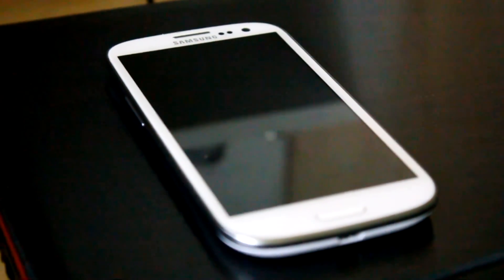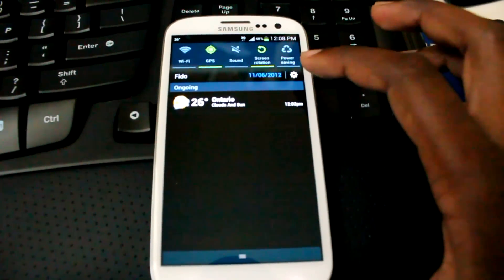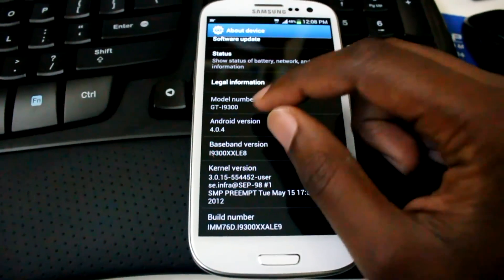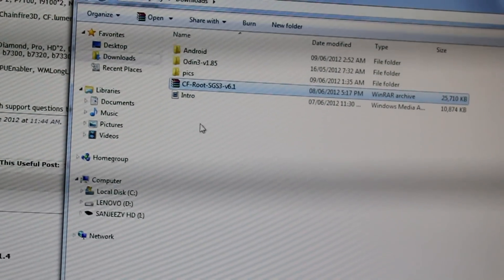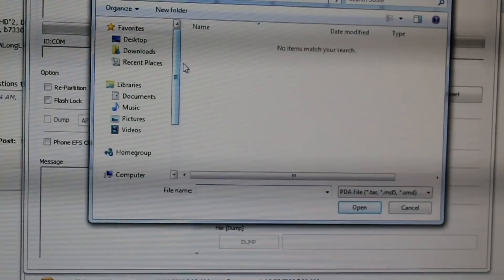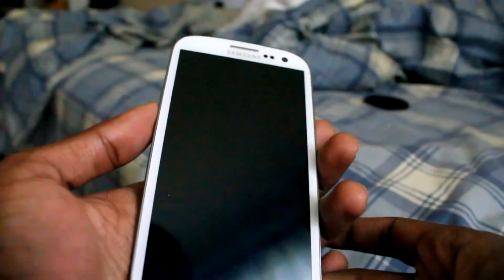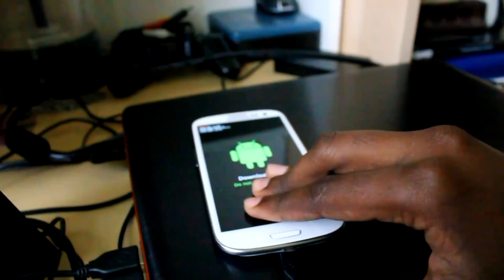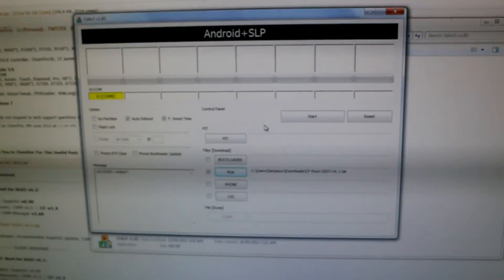How to Root the Samsung Galaxy S III (Easy)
Neither Tech4Spec nor the developer is responsible for what you might do to your phone. so be very careful!

Rooting the Galaxy S III and adding CWM recovery